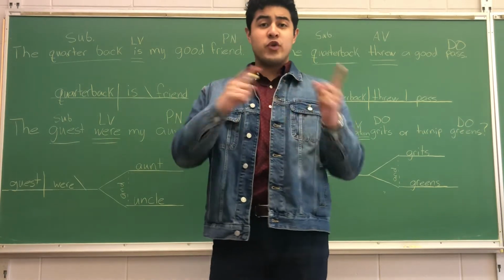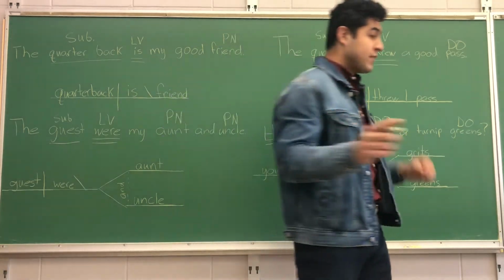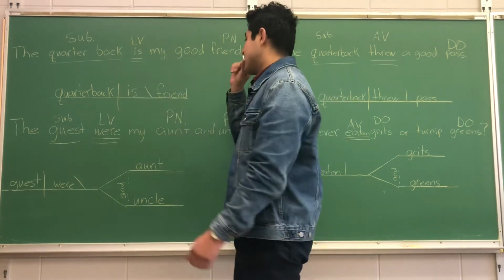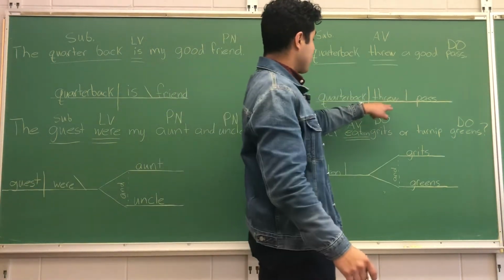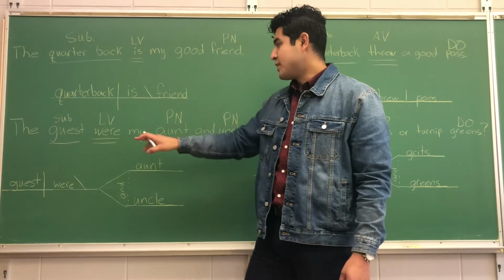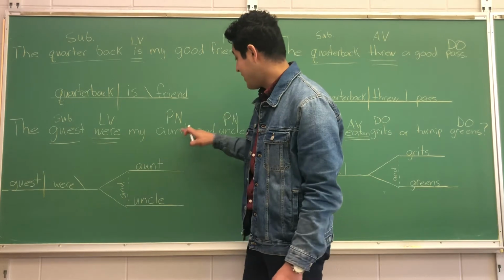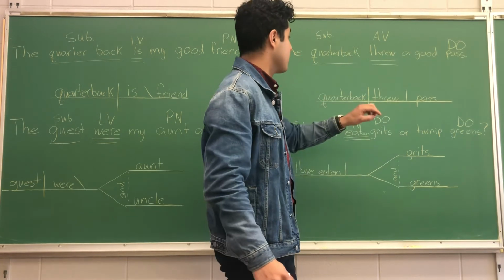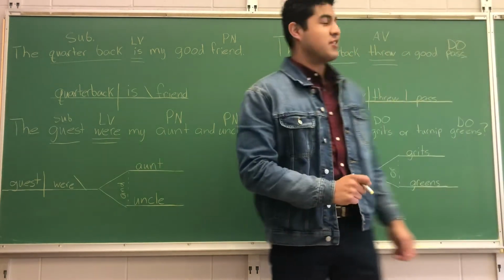Sixth Grade English Part 2: Monday (04/06/20)